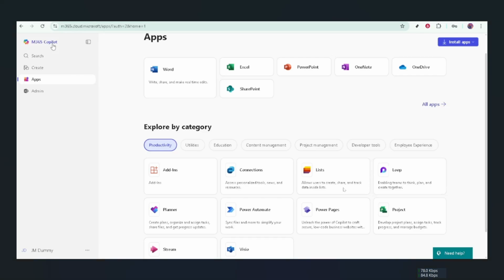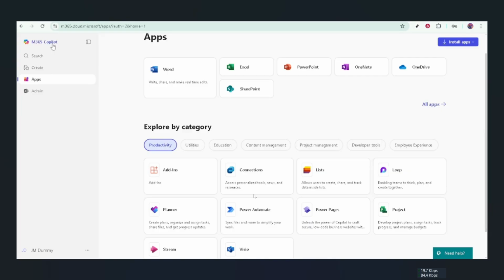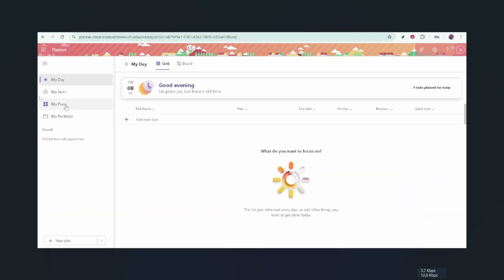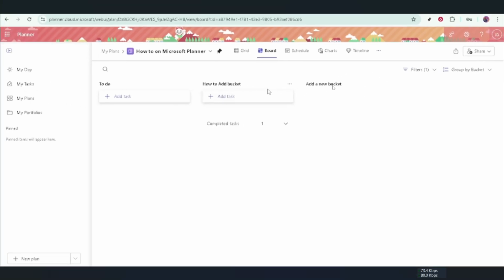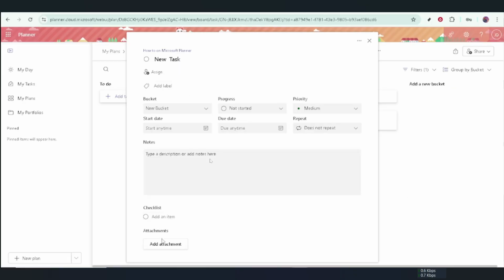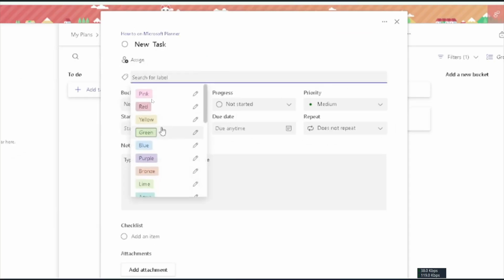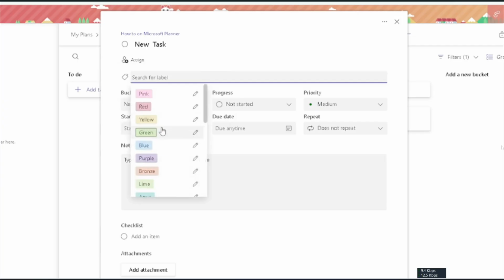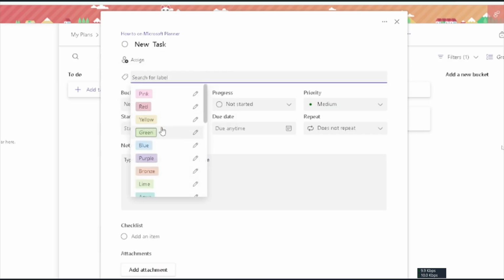How to Use Buckets and Labels in Microsoft Planner (2026) Step-by-Step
Learn how to use Microsoft Planner to manage your projects efficiently in this complete step-by-step guide. In this tutorial, you’ll discover how to create a project plan, organize tasks into buckets, assign team members, set due dates, and track progress using boards, charts, and schedules. You’ll also learn how to collaborate with your team, manage workloads, and stay on top of deadlines using Planner’s powerful features. Whether you're handling small tasks or large team projects, this guide will help you streamline your workflow and boost productivity.